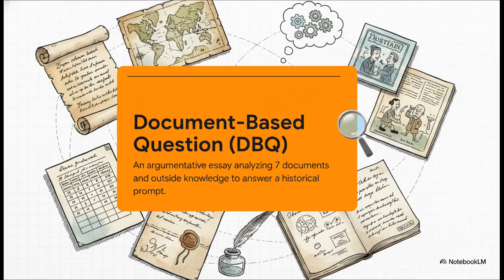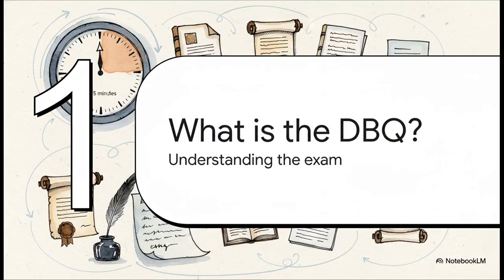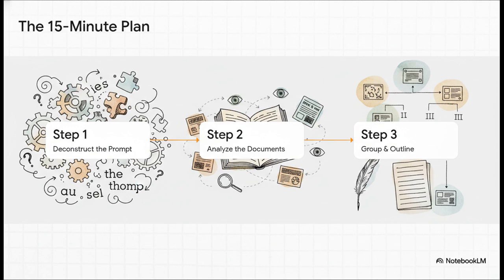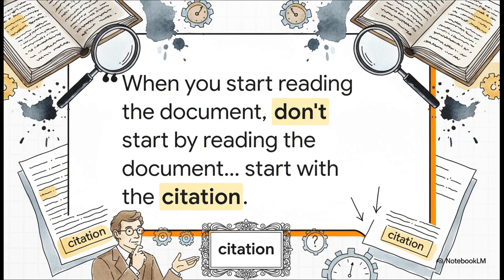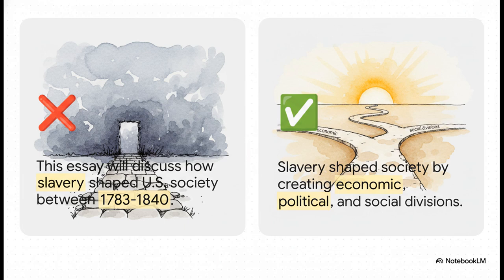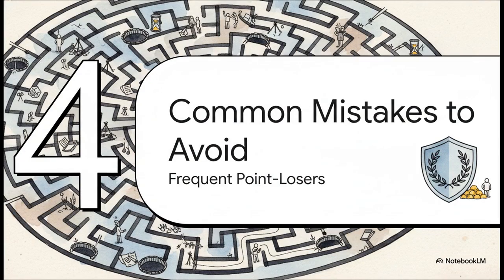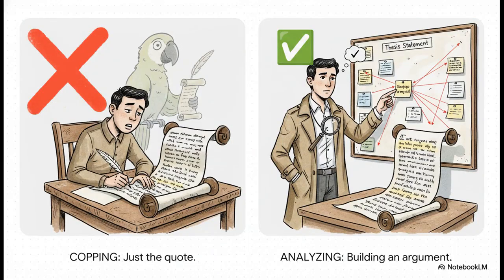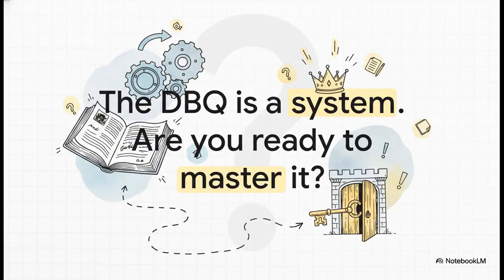The Document-Based Question (DBQ) Guide on the AP Histories Exam (AP World/APUSH/AP Euro)